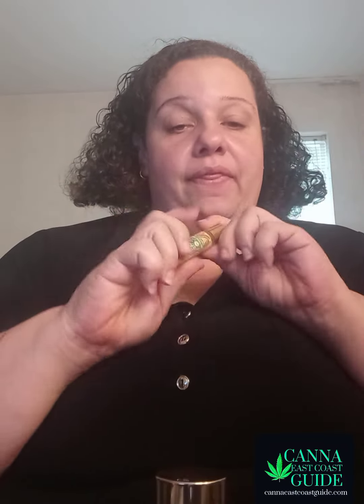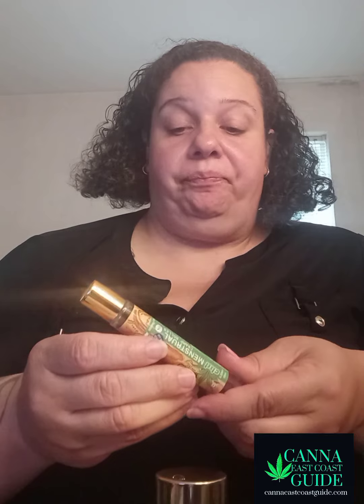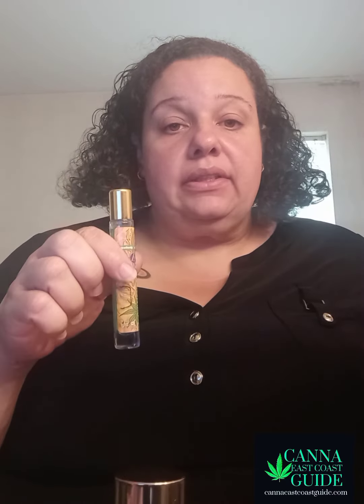CBD products from Sombody.com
Descriptions of my review of CBD products from Somebody.com
Products reviewed are:
CBD Athlete Roller
CBD Transdermal Patches
CBD Muscle, Joint, & Skin Balm
CBD Menstrual Cramp Roller